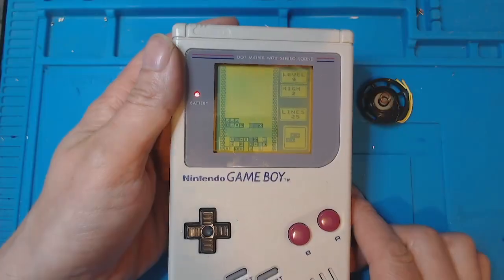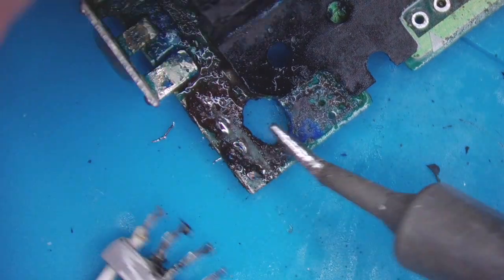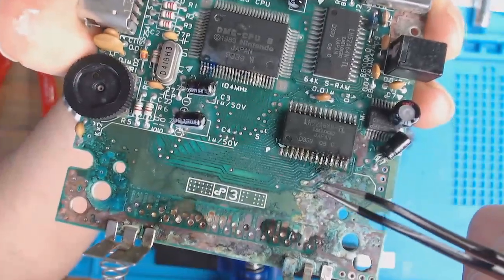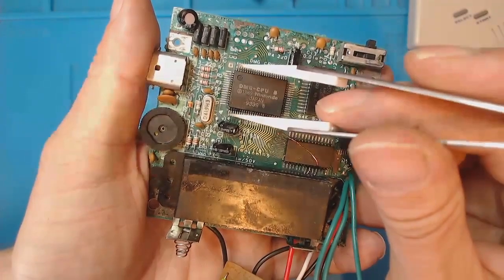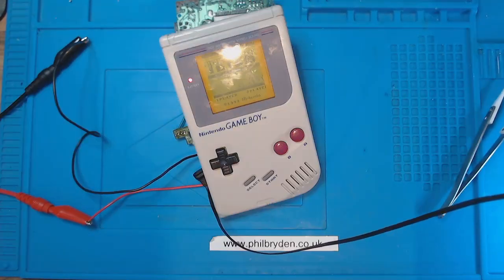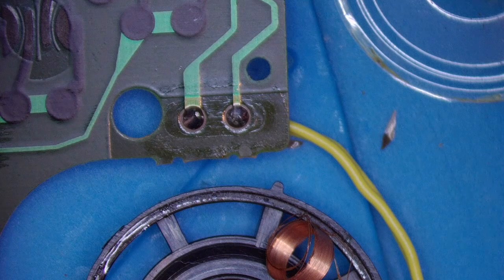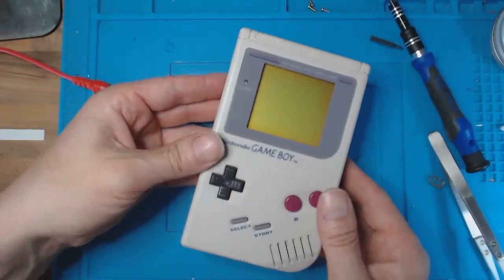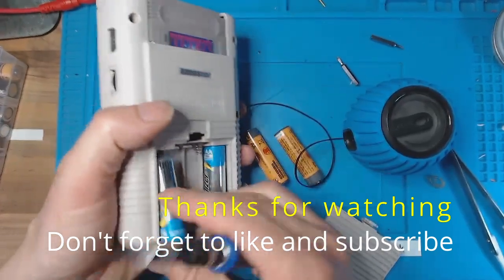Heavily Corroded Gameboy Lets Fix It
This is hardest fix I have tackled so far. At times, it felt I was taking one step forward and two steps back. More than a dozen traces needed repair, pads were lifting and the original wires disintegrated.

It has been a complete nightmare.